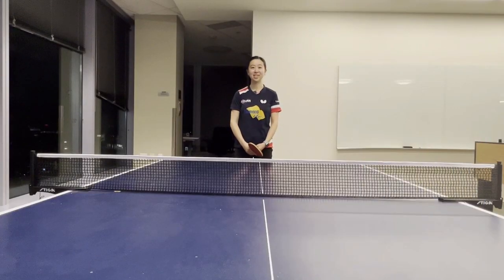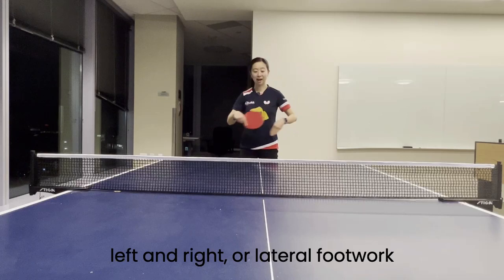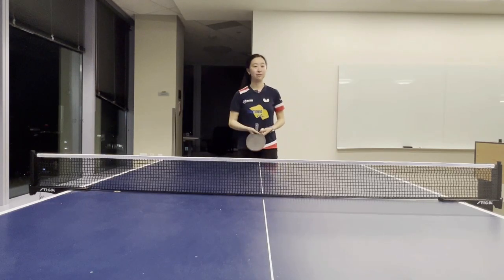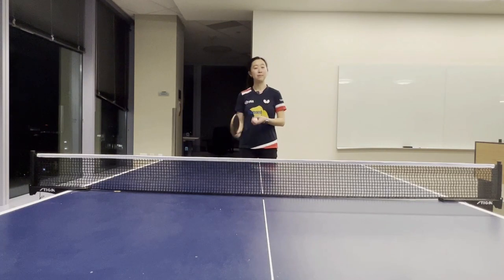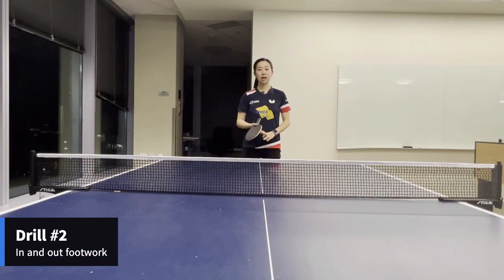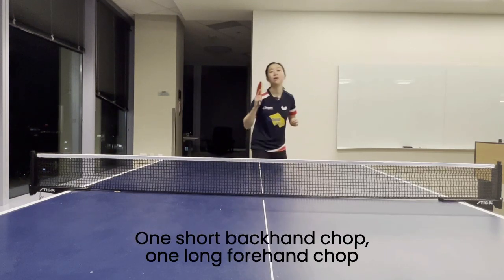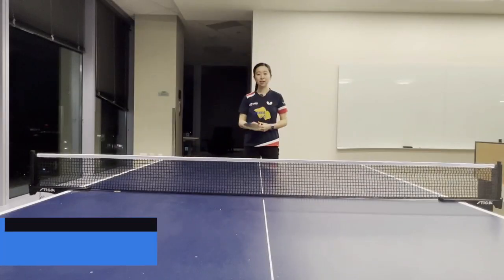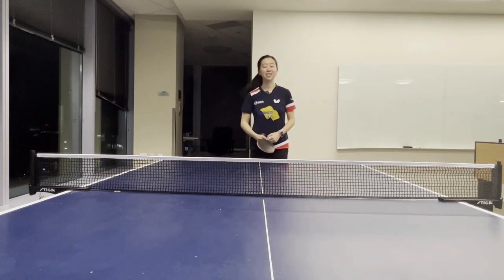Footwork Drills for A Chopper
Angela Guan shows you some of the footwork drills she does as a chopper.  She focuses on the lateral, in and out as well as switching from defensive to attacking mode.